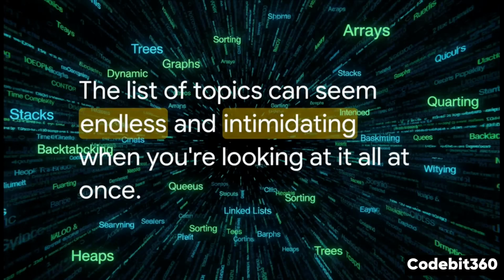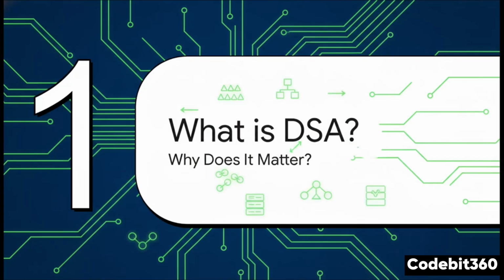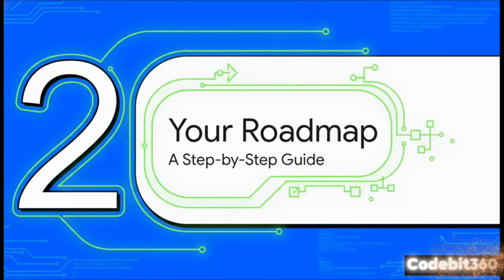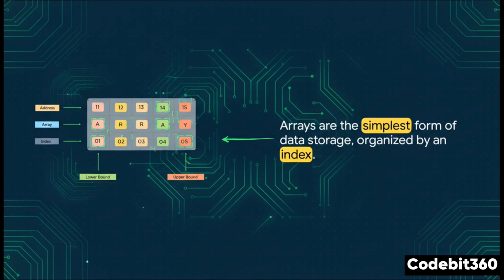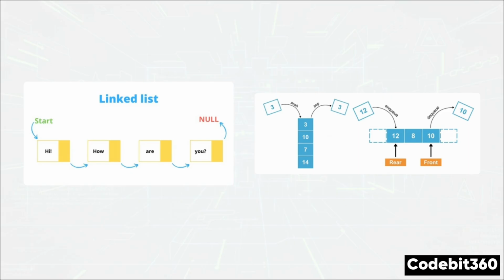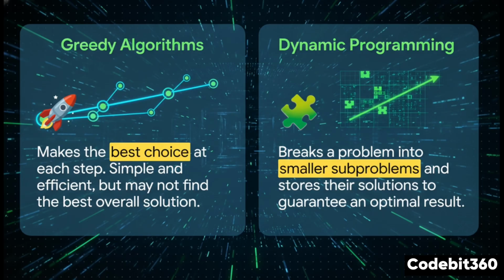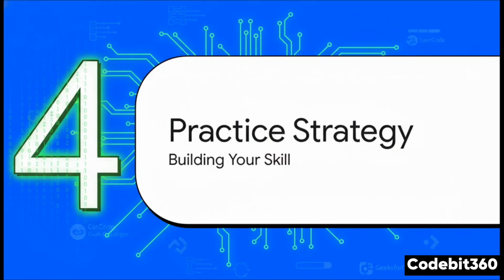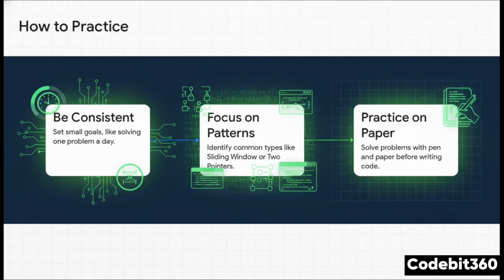ROADMAP to DSA in UNDER 10 Minutes 🚀 | Complete Beginner to Advanced Guide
🔥 Want to learn DSA (Data Structures & Algorithms) but don’t know where to start?
In this video, I’ll explain the COMPLETE ROADMAP to DSA in under 10 minutes — step by step for beginners! 🚀

📌 In this video:

✔️ How to start DSA from scratch
✔️ Best order to learn DSA
✔️ Important Data Structures
✔️ Important Algorithms
✔️ Best coding platforms for practice
✔️ Beginner to Advanced Roadmap

🎯 Perfect for:

• Placement Preparation
• Competitive Programming

⏱️ Learn Smart. Practice Daily. Stay Consistent.

💻 Channel: Codebit360
📚 Tech • Coding • Productivity • Study Content